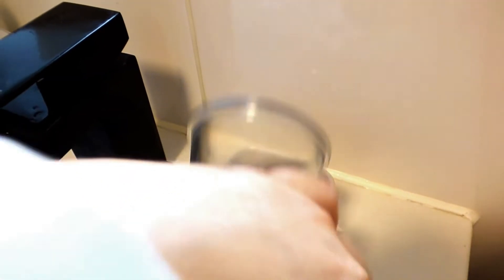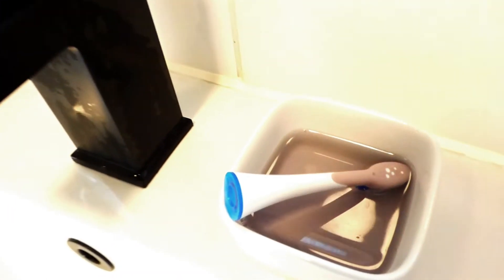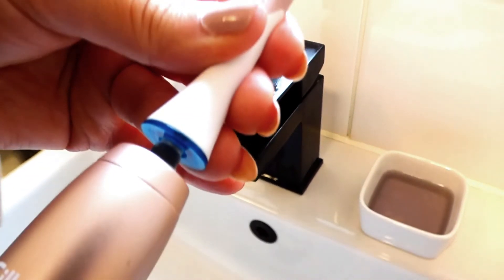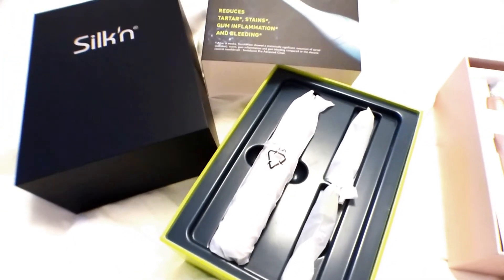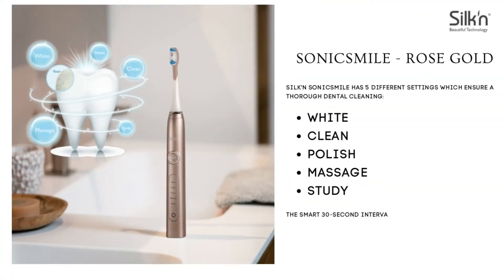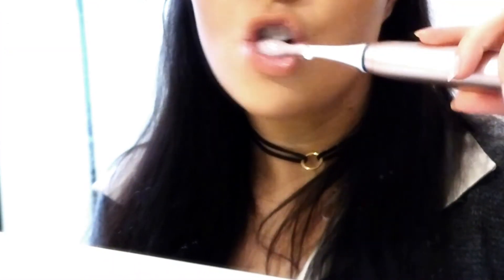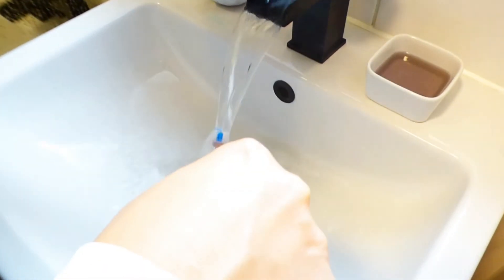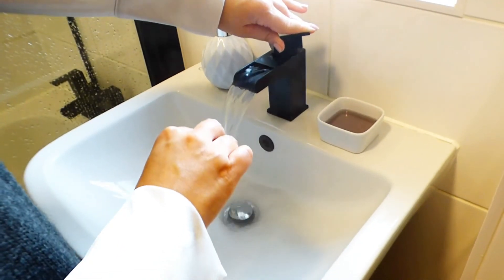MY MORNING TEETH CLEANING ROUTINE [ORAL DENTAL HYGIENE ROUTINE] SILK N SONIC SMILE TOOTHWAVE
Today instead of focusing on our Home Cleans, I wanted to switch up the clean, and discuss with you all my Morning Teeth Cleaning Routine:

Lots of people ask me what I personally do to keep my teeth white and clean, and with Christmas upon us, meaning more sweet treats than usual, here is my current teeth cleaning morning routine!